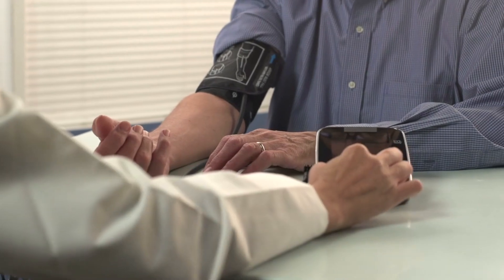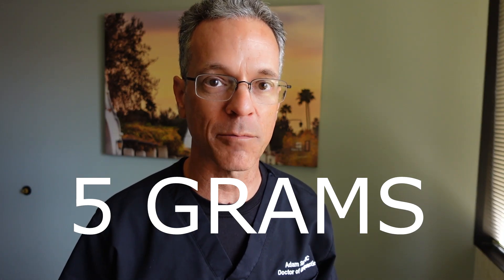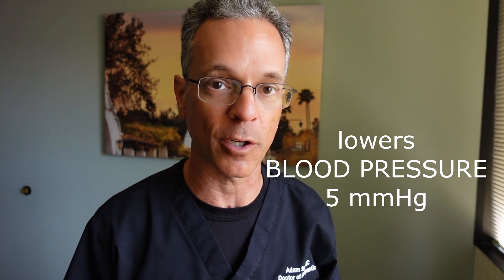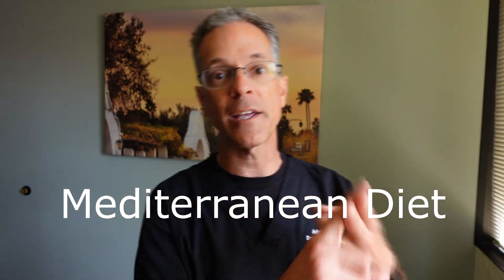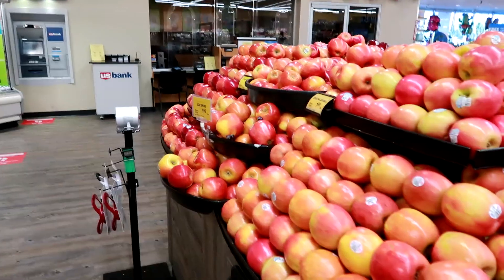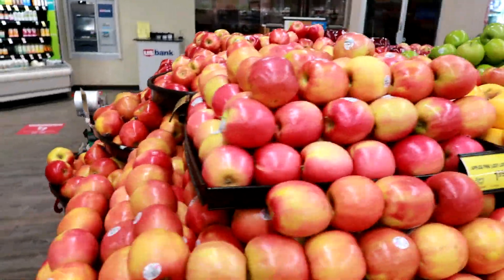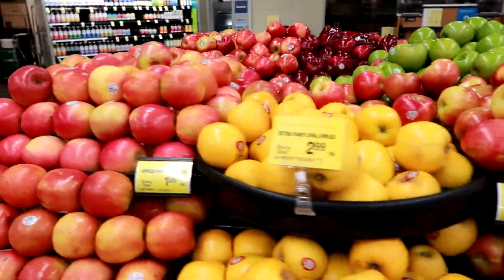Potassium does THIS to your blood pressure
Here's a potassium supplement if you need one